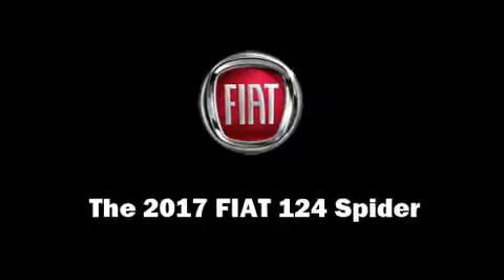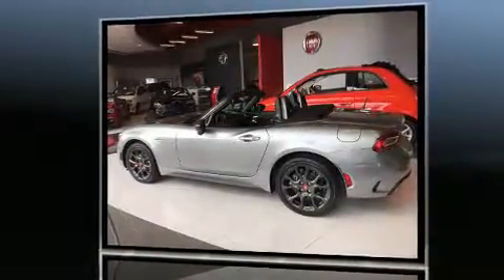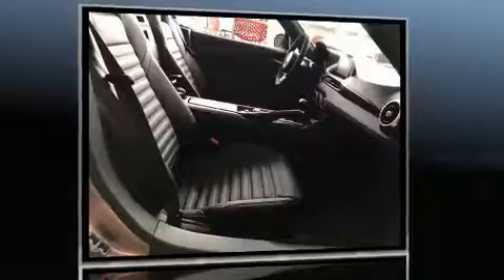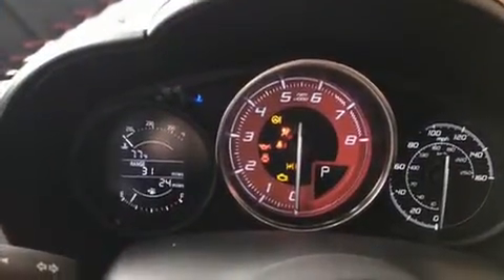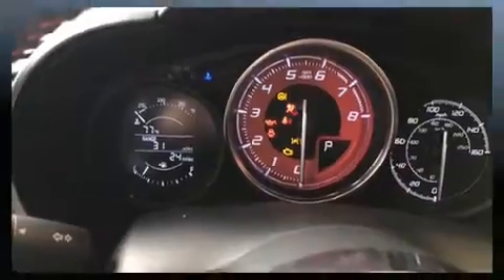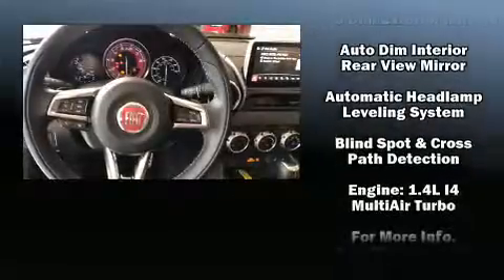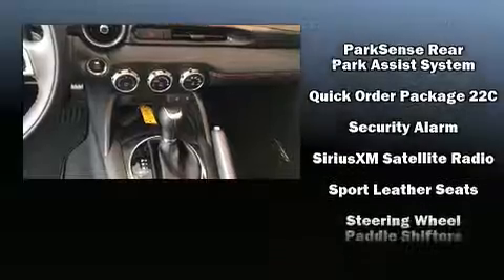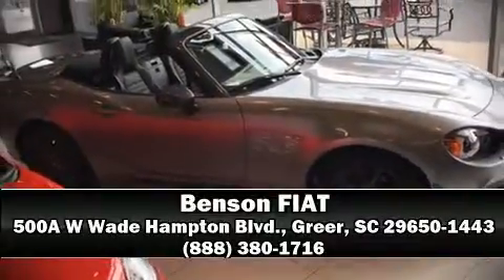2017 FIAT 124 Spider Abarth in Greer, SC 29650-1443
Benson FIAT
500A W Wade Hampton Blvd.

This 2 door, 2 passenger convertible offers the features and options for which you've been searching. Performance and efficiency are both prioritized thanks to the efficient 4 cylinder engine, and for added security, dynamic Stability Control supplements the drivetrain. Both high fuel economy and flexible performance are assured by the 6 speed automatic transmission. It distinguishes itself from the competition with features such as: automatic dimming door mirrors, heated seats, front fog lights, power door mirrors and heated door mirrors, rain sensing wipers, blind spot sensor, and leather upholstery. Audio features include an AM/FM radio, steering wheel mounted audio controls, and 9 speakers, providing excellent sound throughout the cabin. Passengers are protected by various safety and security features, including: dual front impact airbags, front SIDE impact airbags, traction control, brake assist, a security system, and 4 wheel disc brakes with ABS. Our team is professional, and we offer a no-pressure environment. We'd be happy to answer any questions that you may have. Come on in and take a test drive!